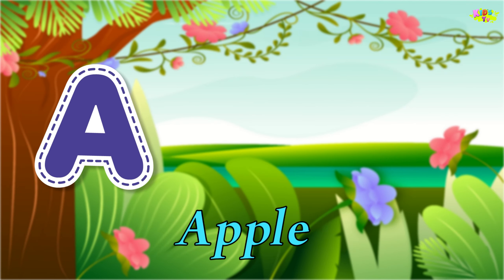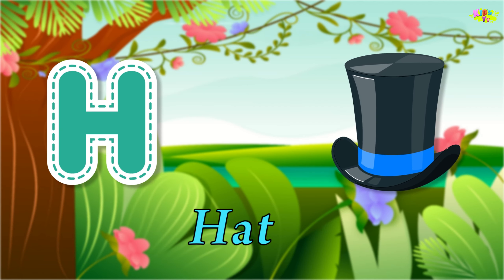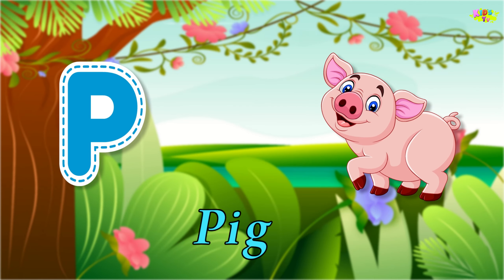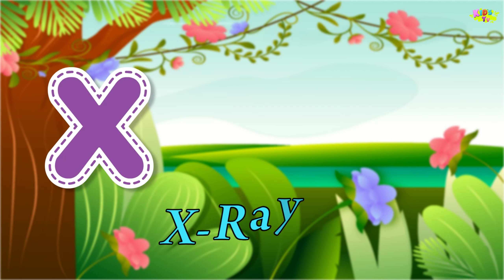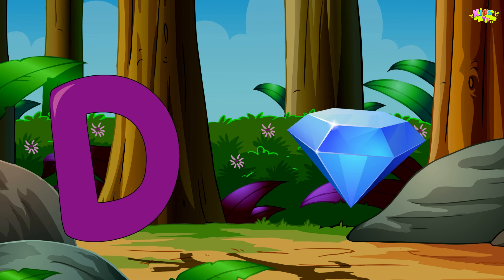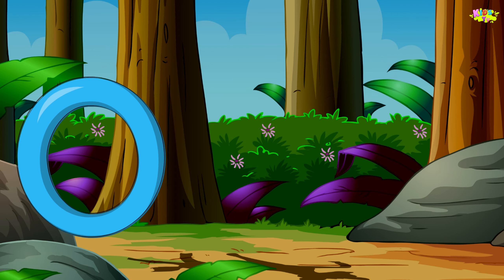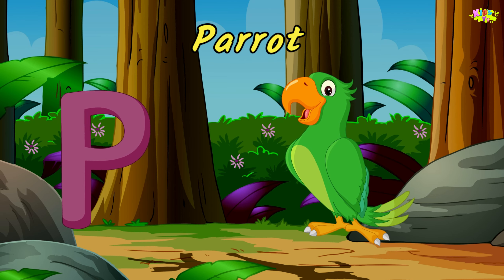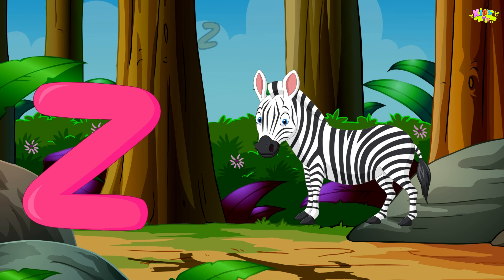Learn ABCs Phonics Song | Learn Nursery rhymes For Children | kindergarten | Alphabet Songs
With Kids tv nusery rhymes and cartoon fun you can be assured that, all learning is fun learning.Take the Phonics Song, for example.